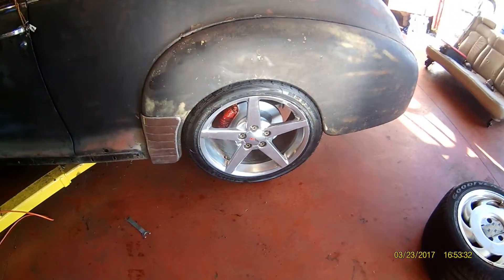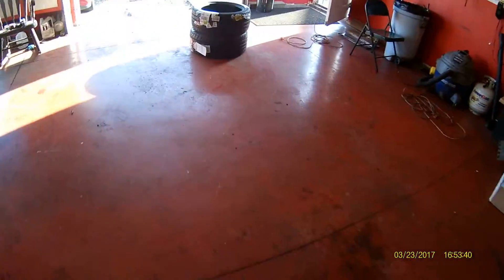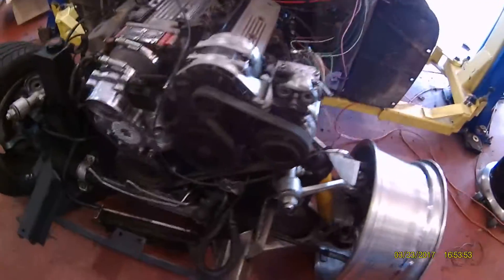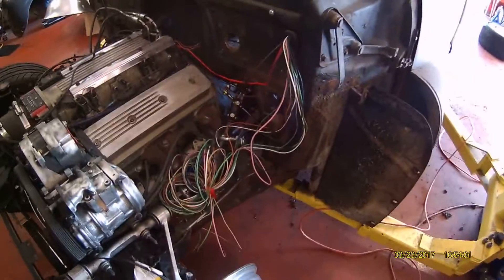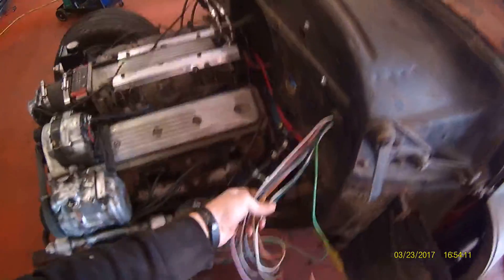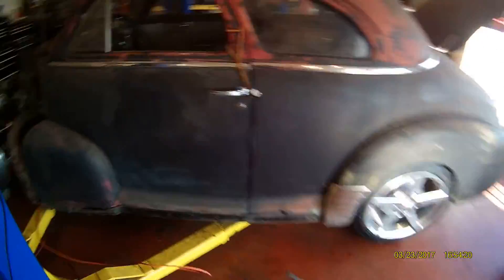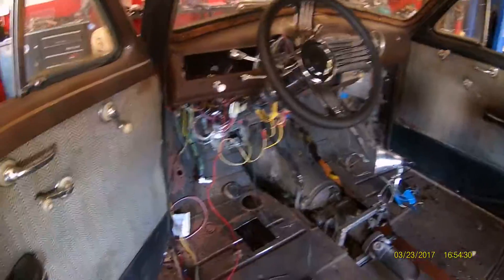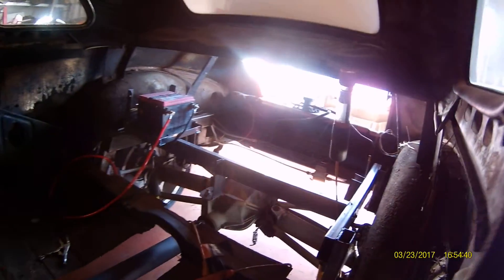I love these wheels 3-23-17 update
1948 Chevorlet Stylemaster Sport Coupe married to a 1995 Corvette... All Hot Rod...
2006 Corvette wheels

Chassis Harness
One inch Rear wheel spacers
Wiring lugs